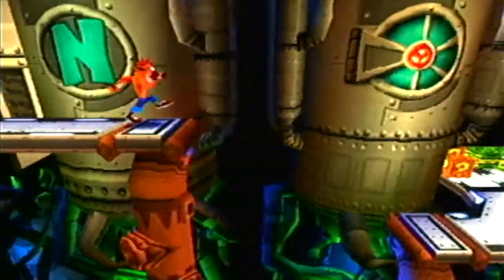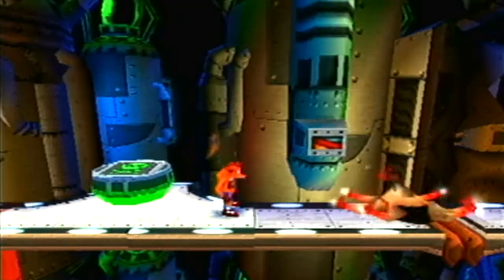Crash Bandicoot 2: Cortex Strikes Back Walkthrough Part 16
We do the first level of the Final warp room.